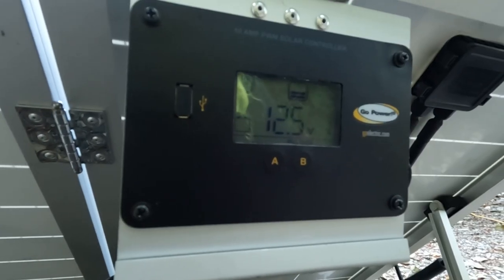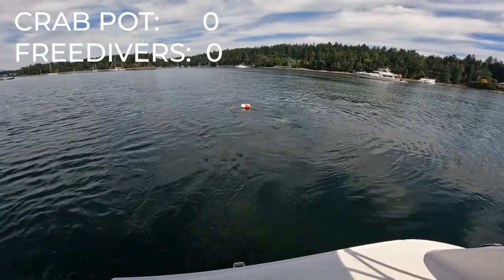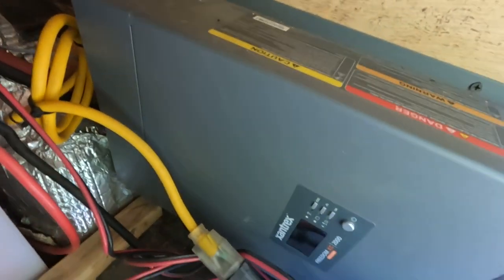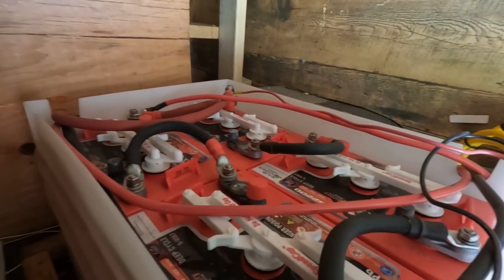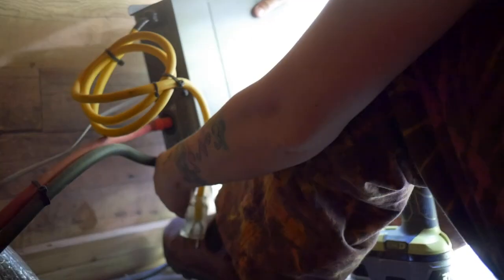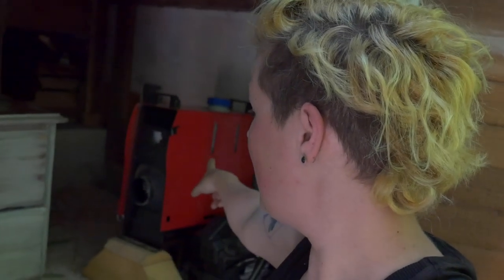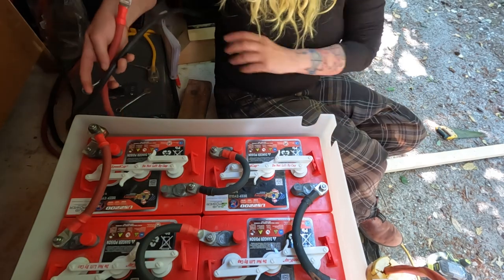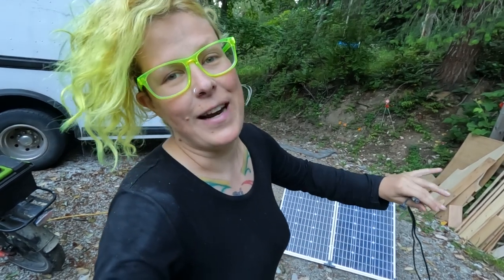Batteries? Solar? Step Van Build? ALSO Freediving & Catch and Cook!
A week, from free diving to my Step Van build electrical, the most frustrating and satisfying parts of a RV conversion! I'm enjoying the opportunity to freedive, catch and cook my own food!

Hi I'm Flossy, I've been living in my 1977 GMC Vandura, since 2017. I'm a quirky queer with a love DIY, nature and the magic of underwater live freediving. I'm currently building out my new home on wheels, a 1999 Utilimaster Ford e350.
I love working with plants, learning about marine creatures, and am passionate about the magic of homesteading.